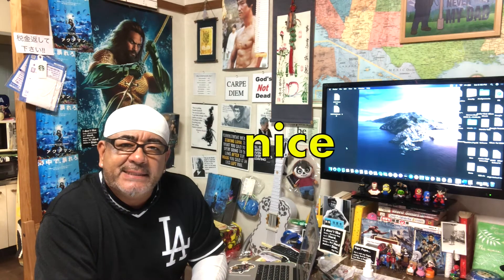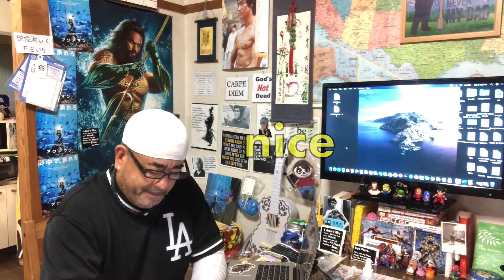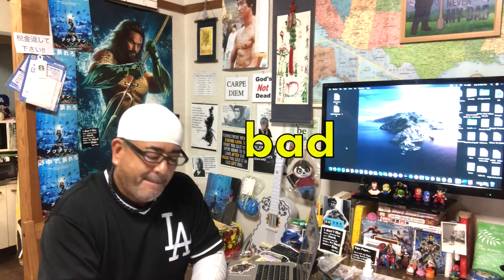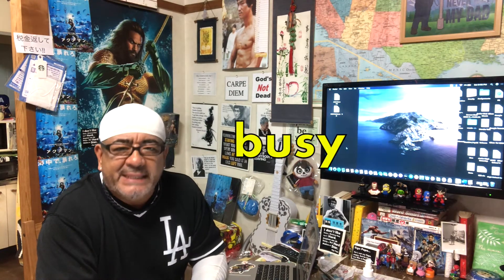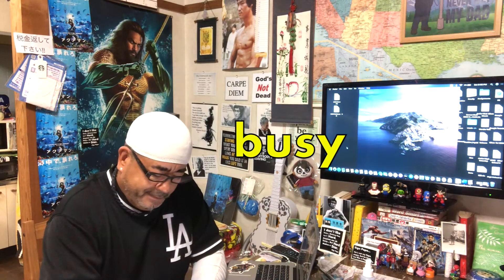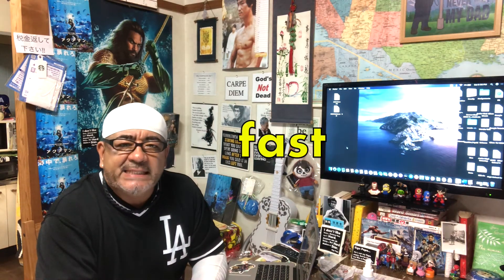Test #2 (Comparatives ⭐️)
For your eyes only.